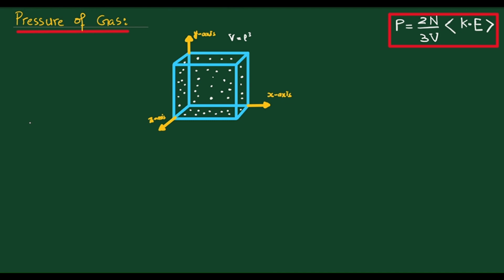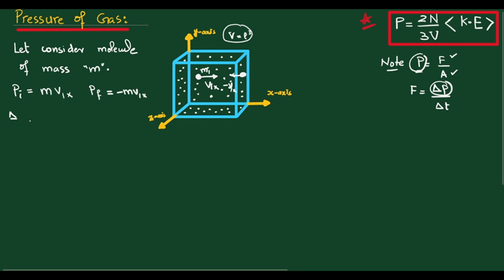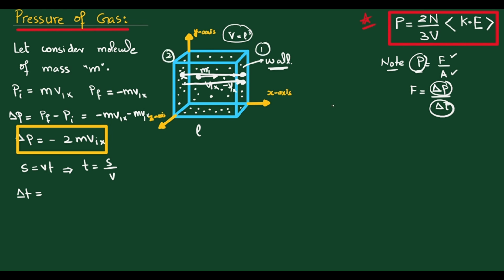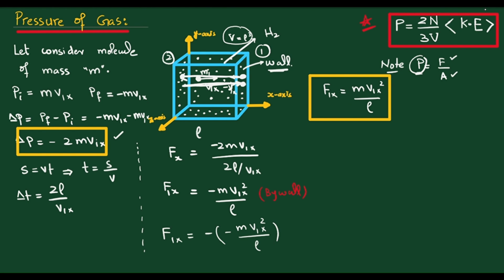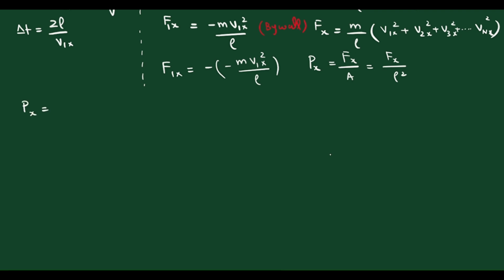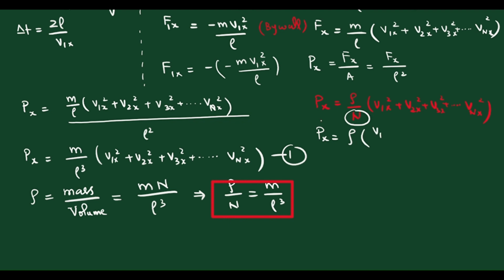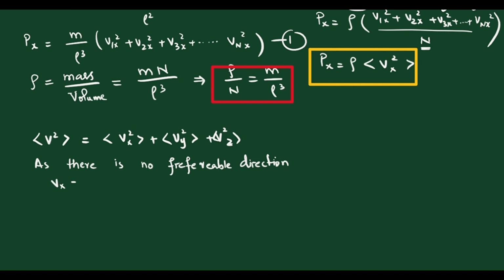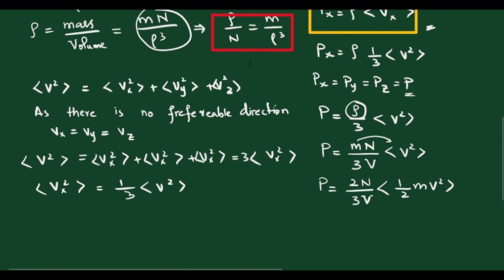Pressure of Gas Explained with the Kinetic Theory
Gas pressure is a fundamental concept in physics and chemistry that arises from the constant motion and collisions of gas molecules. In a contained gas, the pressure is defined as the force exerted by the gas molecules per unit area on the walls of the container. This force results from countless molecular collisions occurring simultaneously, as the gas molecules are in continuous, random motion.

The pressure of a gas depends on several factors, including the number of molecules present, their average velocity, and the temperature of the gas. According to the kinetic theory, as the temperature increases, the molecules move faster, leading to more frequent and forceful collisions. This increase in kinetic energy directly raises the gas pressure. Similarly, decreasing the volume of a gas, while keeping the number of molecules constant, forces the molecules into a smaller space, increasing the collision rate and thereby the pressure.

The relationship between pressure, volume, and temperature is described by the ideal gas law: PV = nRT, where P is pressure, V is volume, n is the number of moles of gas, R is the universal gas constant, and T is the temperature in Kelvin. This equation encapsulates the dependency of pressure on molecular activity and thermodynamic conditions.

Although the ideal gas law assumes no intermolecular forces or finite molecular size, real gases exhibit deviations from this behavior under high pressure or low temperature. Nevertheless, the kinetic theory of gases and the concept of gas pressure provide a solid framework for understanding numerous natural and industrial processes, from weather patterns to engine performance.